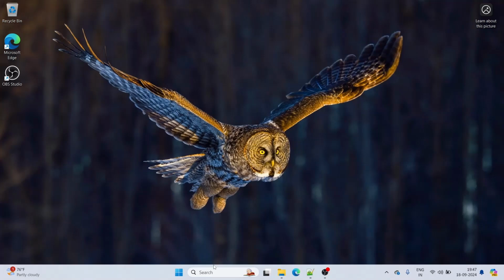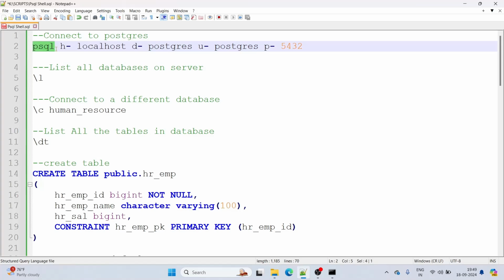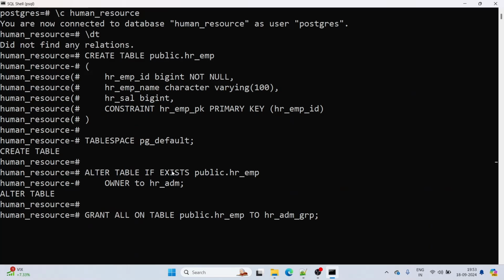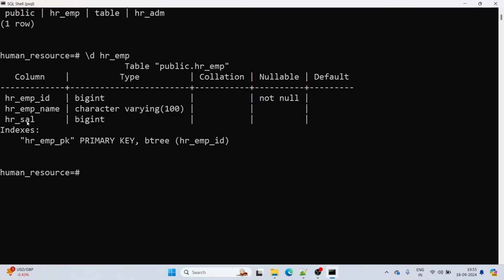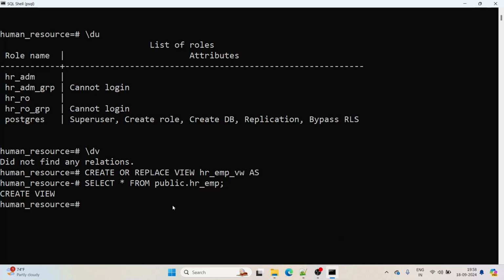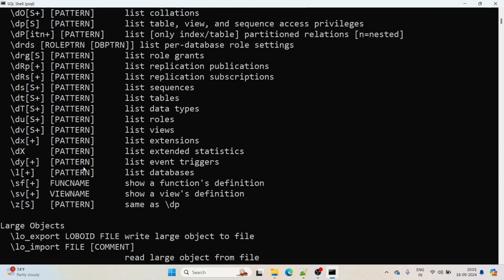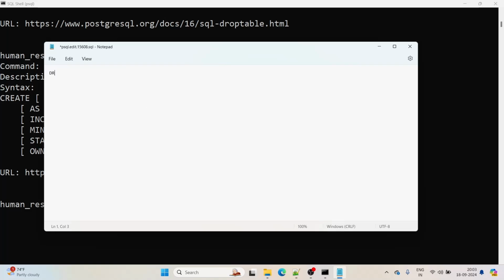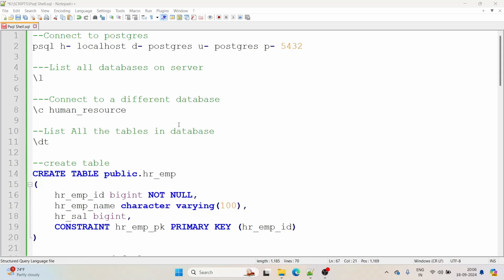postgres psql | psql commands | psql tutorial | psql shell psql password | postgresql tutorial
overview of psql client and useful commands,
psql shell,
postgres connect using psql,
postgres  list all database,
postgres connect other db,
postgres list all table,
postgres create table psql shell,
describe table psql shell,
postgres list all views,
postgres list all functions,
postgres help command,
postgresql beginners,
postgresql queries,
learn postgresql,
postgresql interview